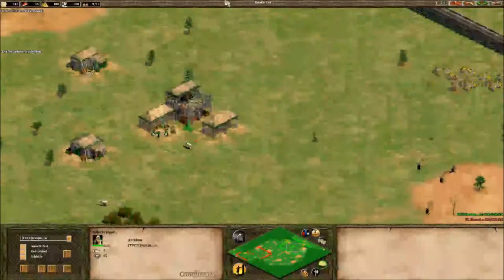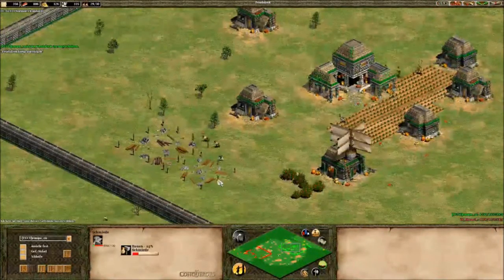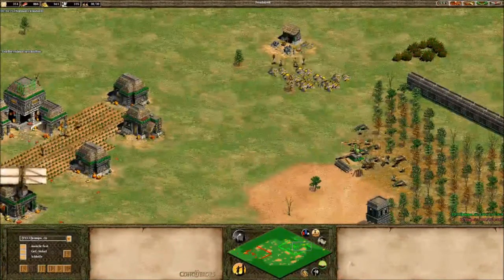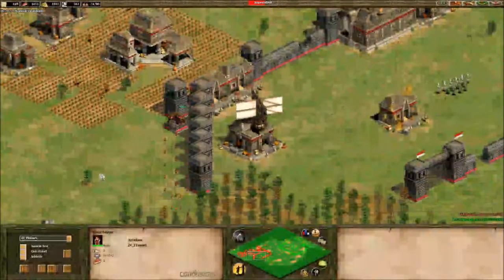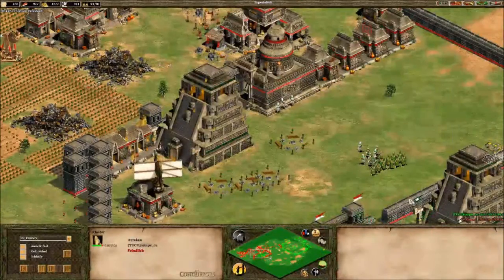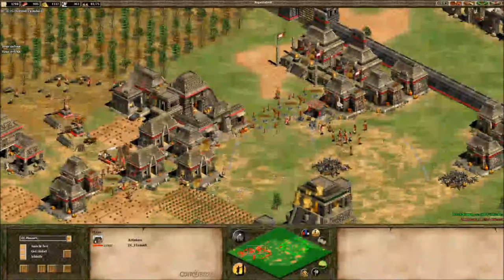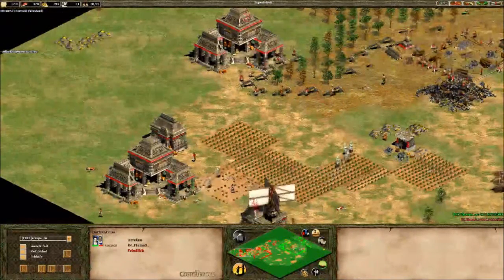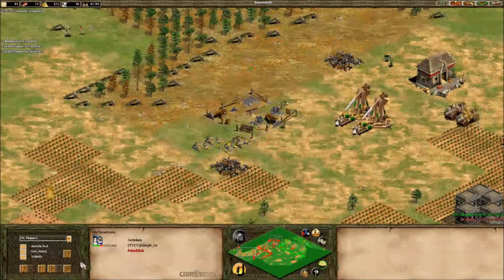InFLamez vs Rompe - Aztecs Arena War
Players are rated around 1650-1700
Its a really intense game, casted by Mjoelnir!